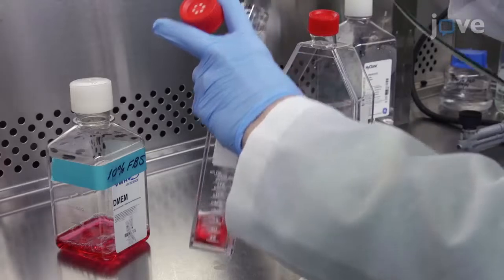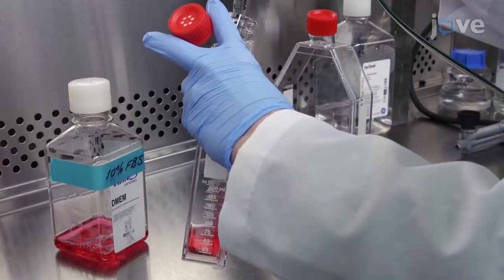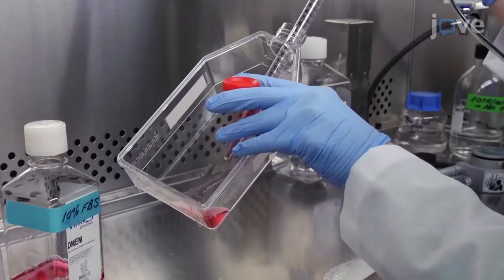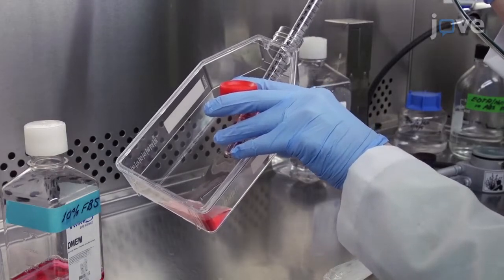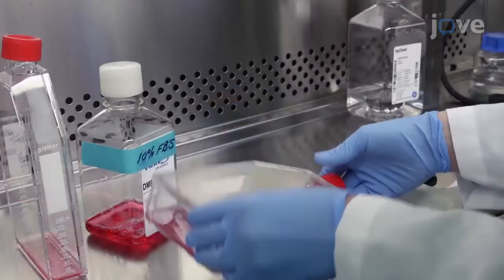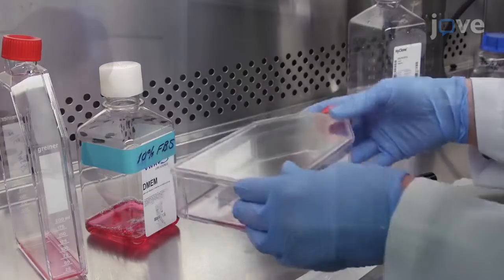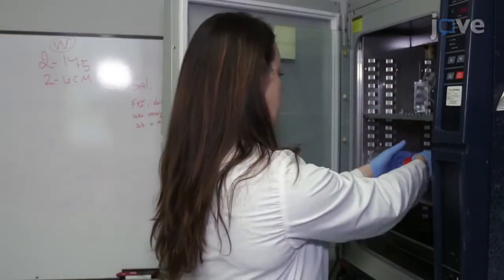SDS-PAGE and Chemical Crosslinking to Detect Disulfide Linkages | Protocol Preview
Combining Non-reducing SDS-PAGE Analysis and Chemical Crosslinking to Detect Multimeric Complexes Stabilized by Disulfide Linkages in Mammalian Cells in Culture -  a 2 minute Preview of the Experimental Protocol

Shawna M. Rotoli, Salvatore J. Caradonna
Rowan University, School of Osteopathic Medicine and Graduate School of Biomedical Sciences, Department of Molecular Biology;

Disulfide linkages have long been known to stabilize the structure of many proteins. A simple method to analyze multimeric complexes stabilized by these linkages is through non-reducing SDS-PAGE analysis. Here, this method is illustrated by analyzing the nuclear isoform of dUTPase from the human bone osteosarcoma cell line U-2 OS.